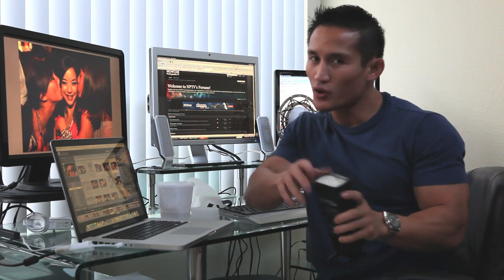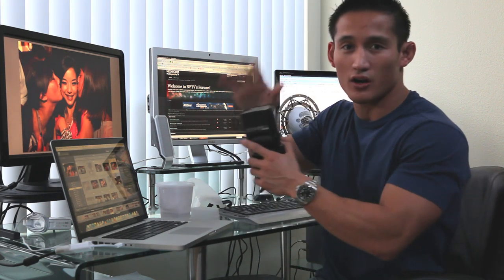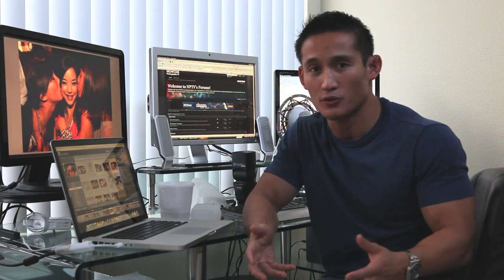Nightclub Photography TV - Ep. 3 Flash Diffusers (Part 2)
- Nightclub Photography TV Episode 3 (Part 2): Myles talks about flash diffusers such as the Omnibounce, Gary Fong Lightsphere II & Whaletail, which are very popular in event photography.

Myles is a San Diego based nightclub photographer and event photographer. Aside from photography, Myles is a seasoned business consultant and marketer who helps business owners and photographers get more clients and grow their businesses.

San Diego Event Photography Pros